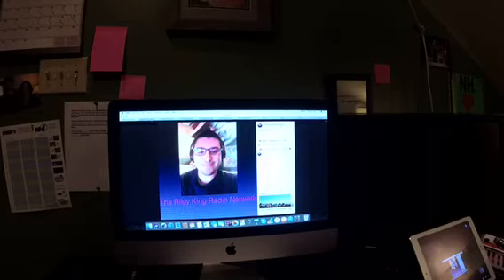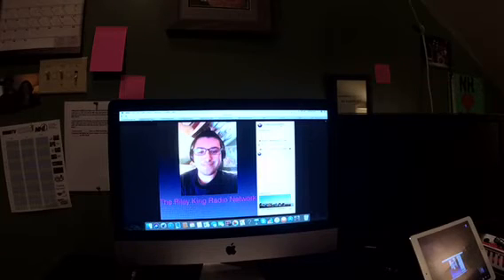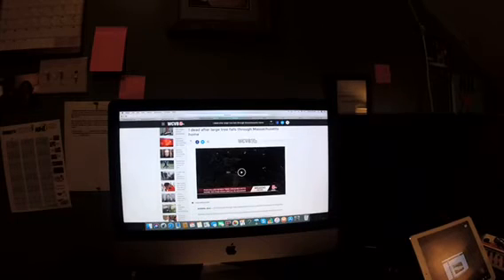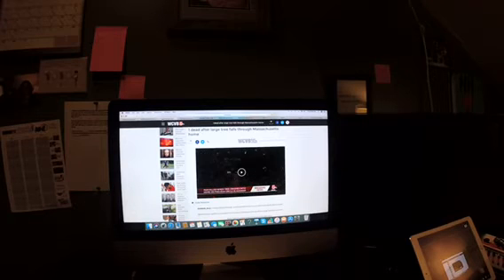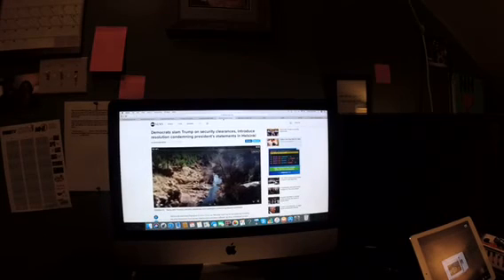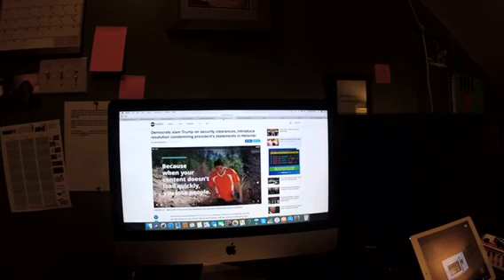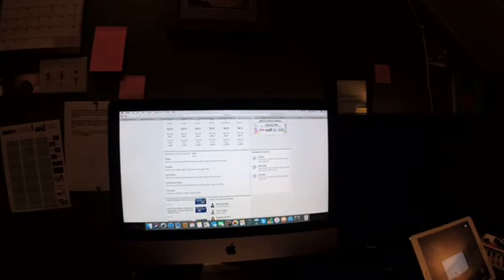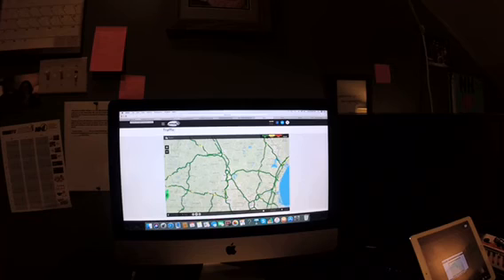News, Weather, and Traffic Update